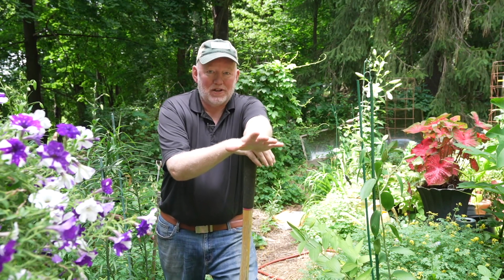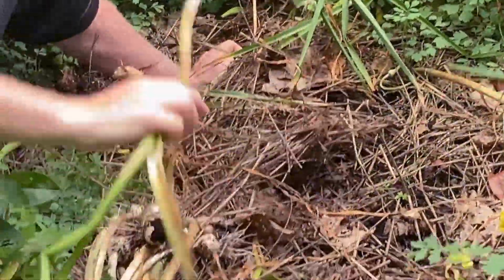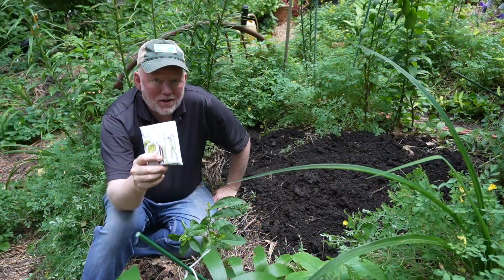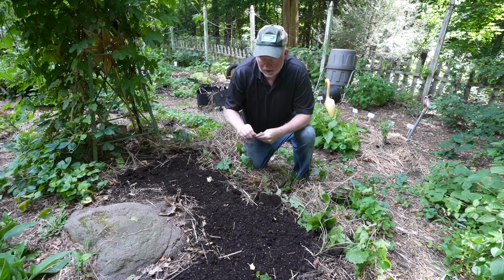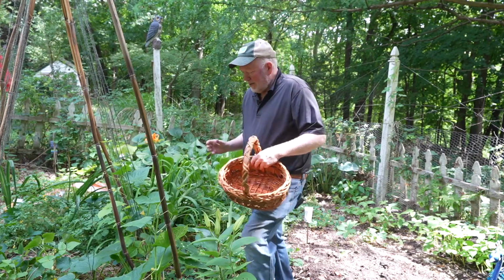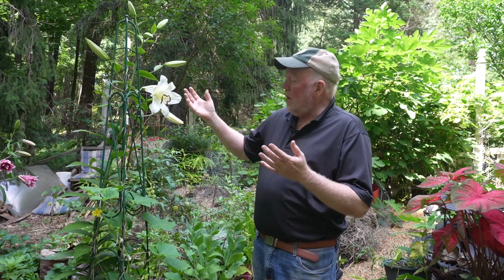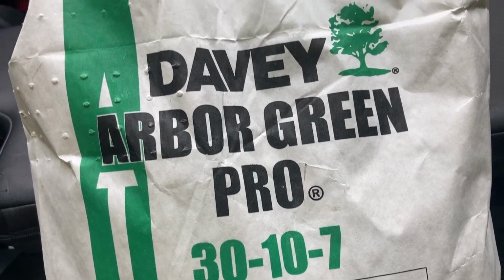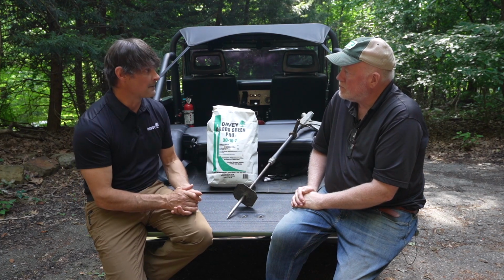Episode #7 Harvesting and curing garlic, succession planted beans, fertilizing trees.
This week Doug is harvesting garlic, one of his obsessions. He's also showing tricks to cure and store the garden to be used for an entire year.
Succession planting is a big part of gardening, once the garlic comes out it's time to plant beans. They will be ready at the end of the season.
Doug's also showing off a few cool lilies.
Rob Kruljac from Davey Tree explains the importance of fertilizing trees and shows off an interesting tool that his team uses to get the job done.
“Gardening is fun,” Doug says, “you can truly enjoy every day spent outside when you’re tending vegetables, flowers, shrubs, and trees.”

Whether you’re new to gardening or a seasoned tender to your backyard oasis, Doug Oster has something to offer everyone! Simply put, he loves writing about gardening and highlighting gardeners.

Beyond writing, Doug is also an Emmy Award-winning producer, and television host. You can catch Doug hosting The Organic Gardener Radio Show, every Sunday morning at 7 a.m. on Pittsburgh’s KDKA Radio, and read his feature articles in the Pittsburgh Earth Day’s Green Voice e-newsletter.